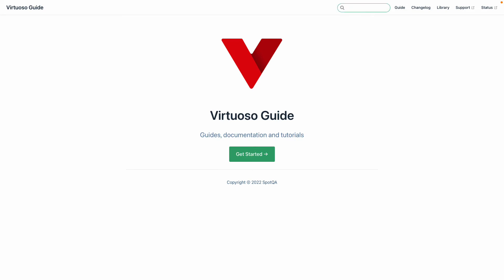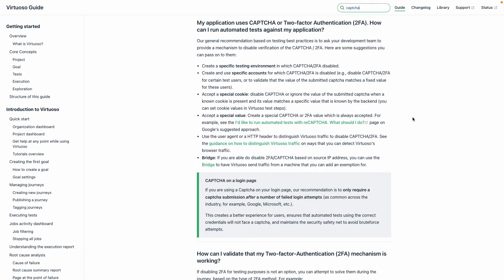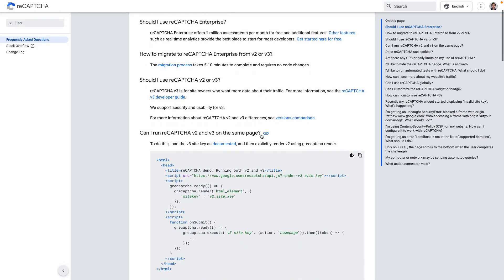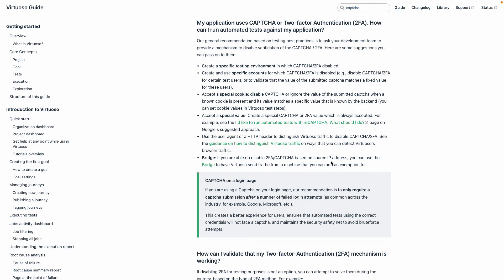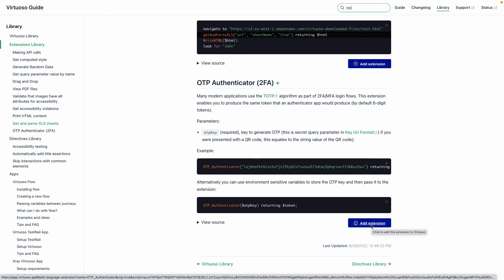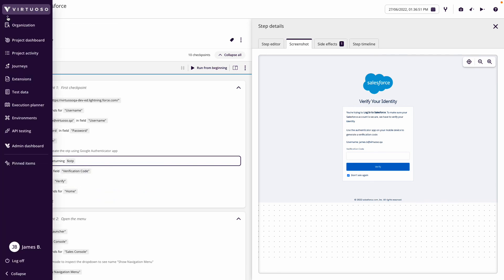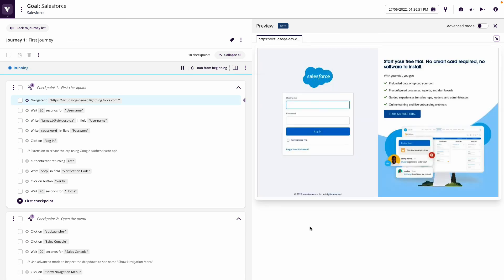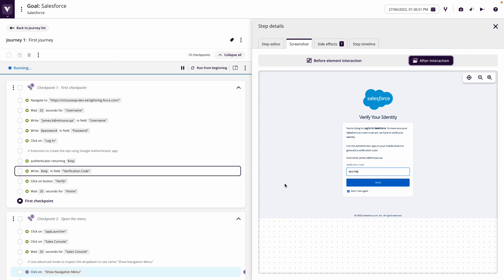Virtuoso Practitioner: 2FA/Authentication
Many applications now require some form of 2FA/MFA to aid authentication security, which can include email or SMS based tokens or OTP, which can also be facilitated through an authenticator app, through to some form of Captcha that requires on the spot inputs to validate human interaction vs a bot.

Given that automation typically relies on some bot or bot-like process (where Virtuoso utilises robotic process automation), there are different tools and guidance available to deal with those 2FA/authentication without compromising the security of applications.